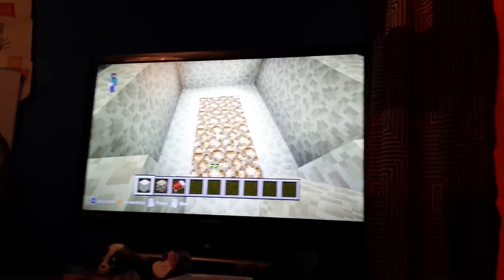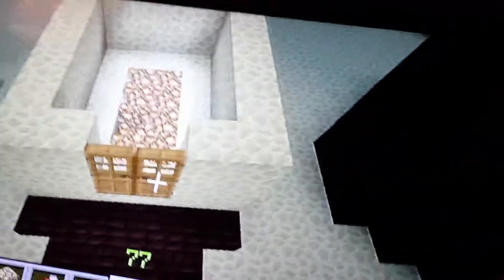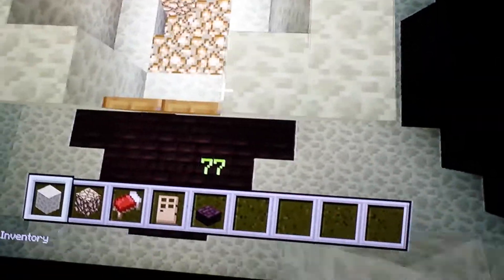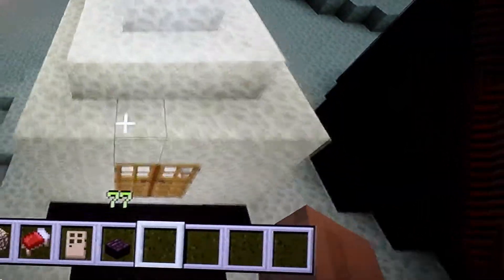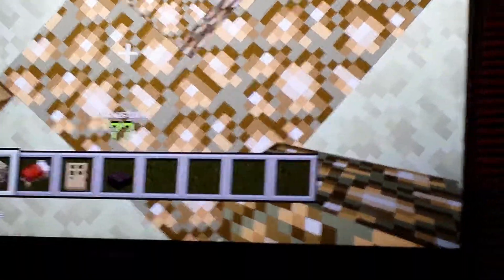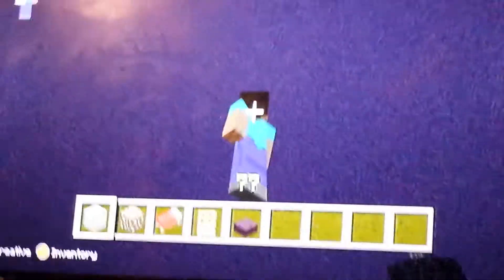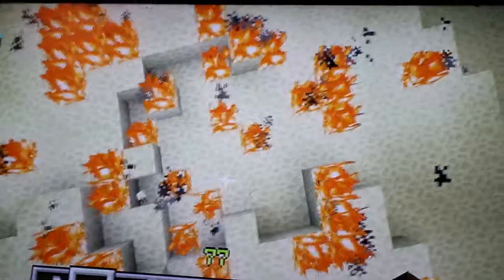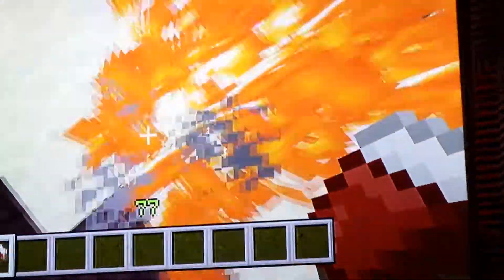Part 3 of a house in the end